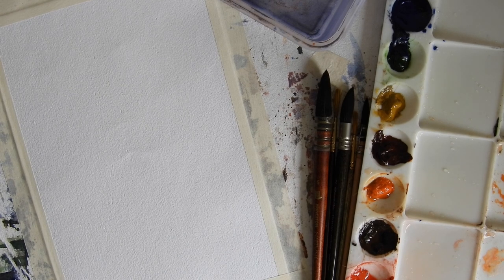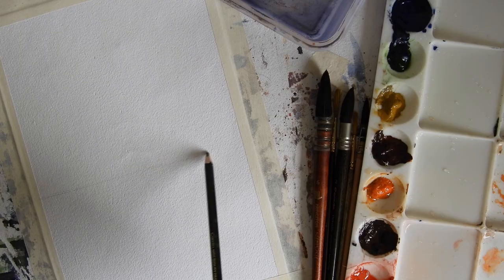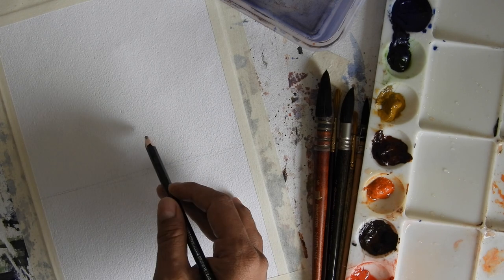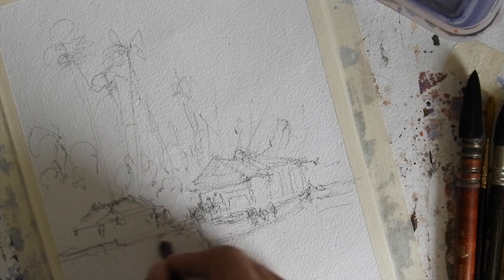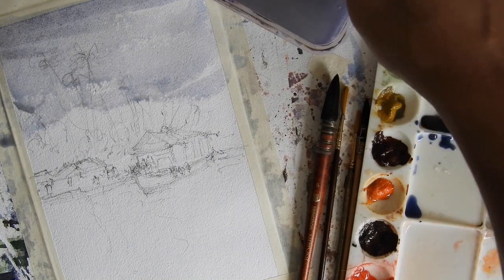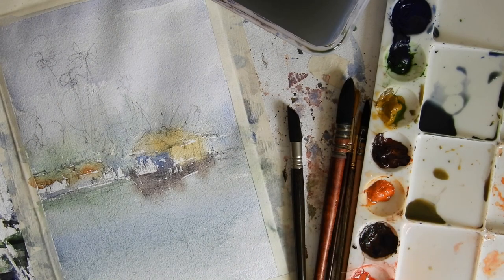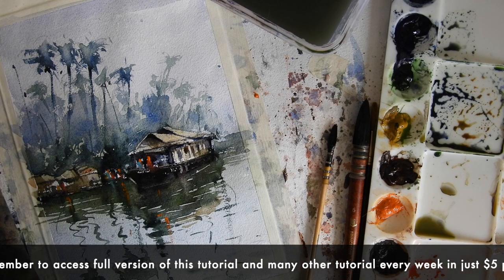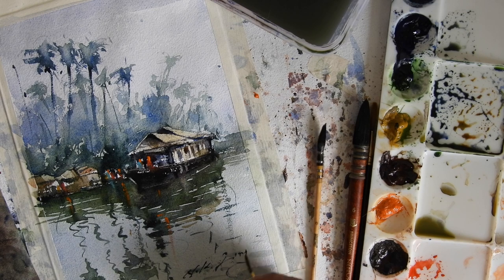Beautiful watercolor house boat & backwater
Join Nitin Singh Online Watercolor School

This watercolor tutorial will teach you how to paint boat in watercolor and water reflection. This tutorial is highly recommendable for watercolor beginners and semi advance learners, you can see some of exciting watercolor technique to paint boat, river and water reflection. I hope many watercolor aspirants will get benefit from this watercolor boat lesson. Please do let me know how did you like this video in comment section.

Happy watercoloring!
Nitin Singh